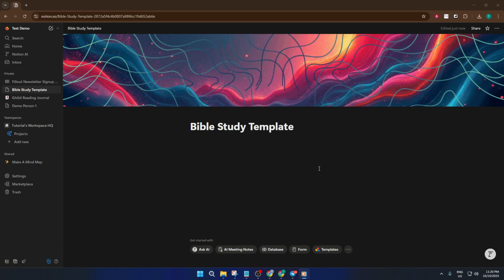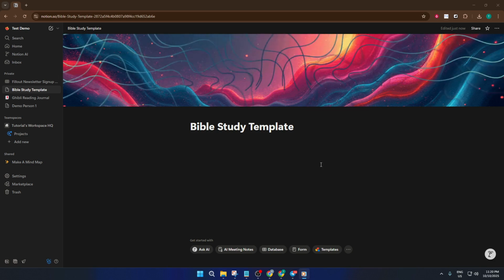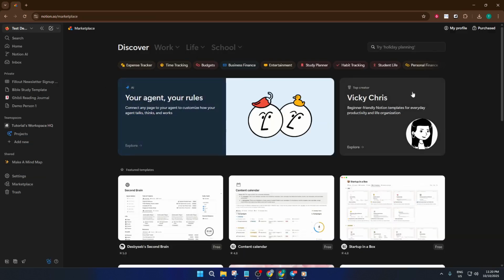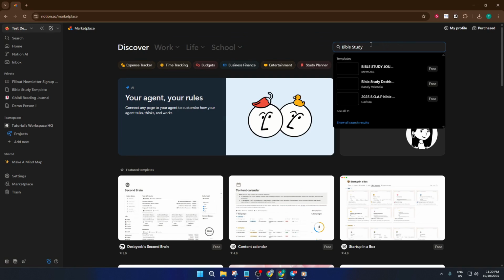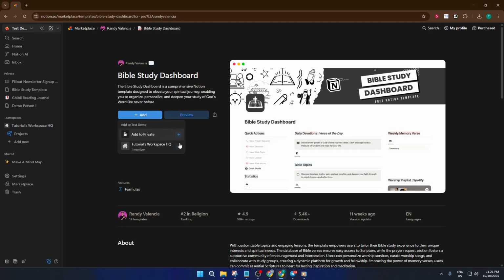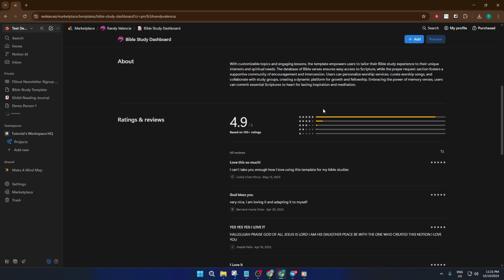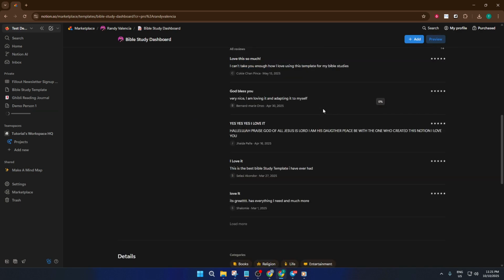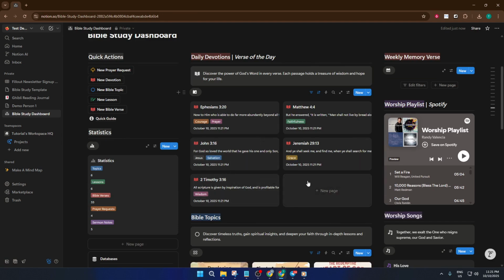How to Set Up Bible Study Database in Notion (Best Method)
This clear, practical tutorial shows you how to set up bible study database in Notion. You’ll see the settings, tools, and steps that matter so you can complete the task without unnecessary guesswork. Notion menus can vary slightly by device, plan, and workspace configuration, so the walkthrough also explains what to look for if your screen appears different.

In this video, you'll learn how to:

✅ Open or create the database area needed to set up bible study database in Notion